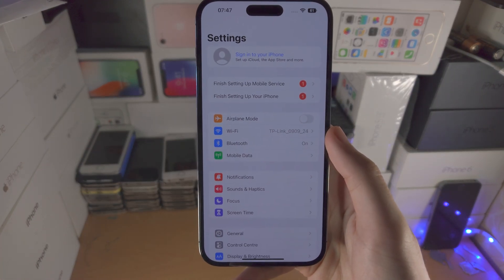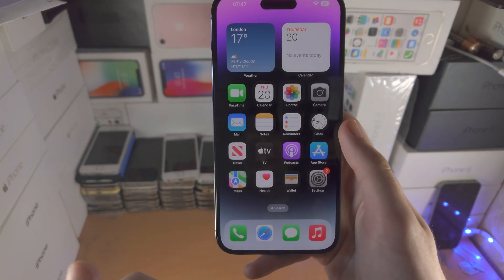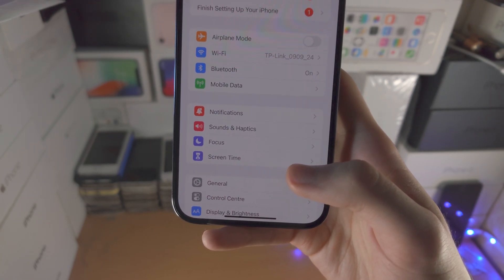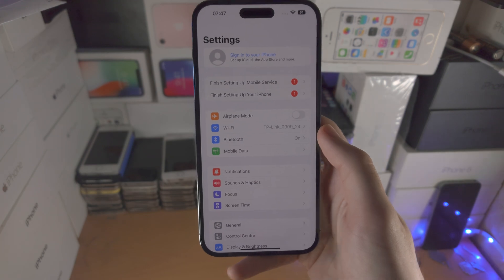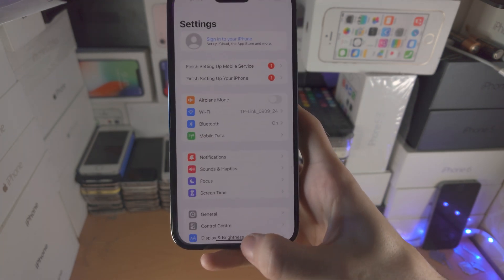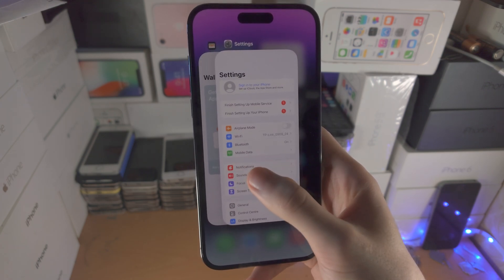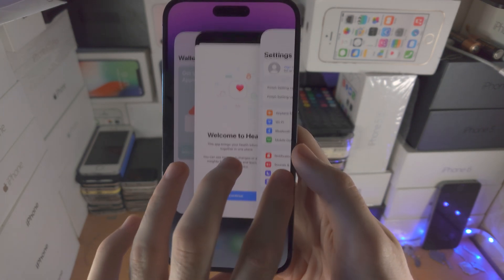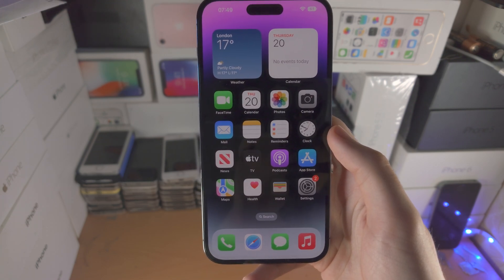How To Close Apps on iPhone 14 Pro Max!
Learn how to close apps on iPhone 14 Pro Max which are currently open, or in the background of multitasking.